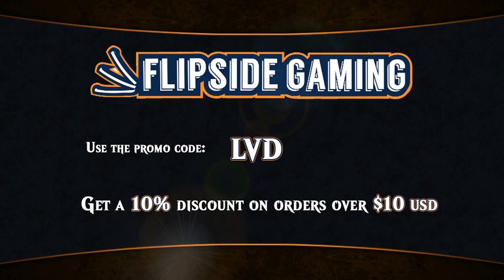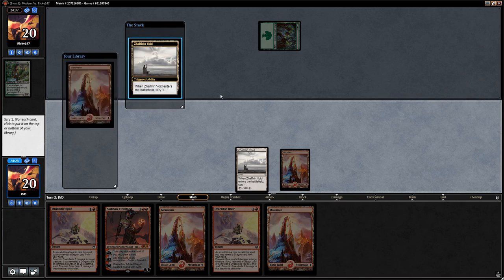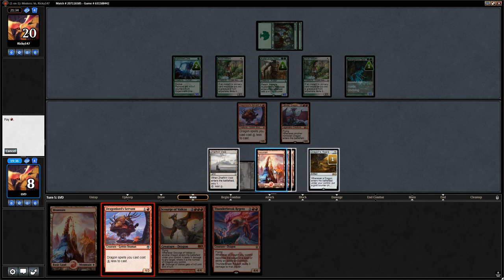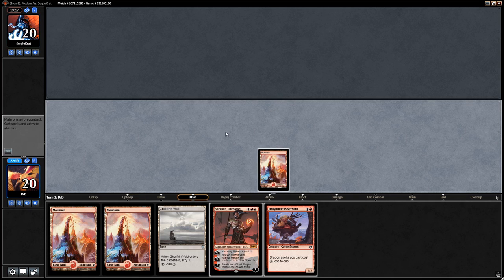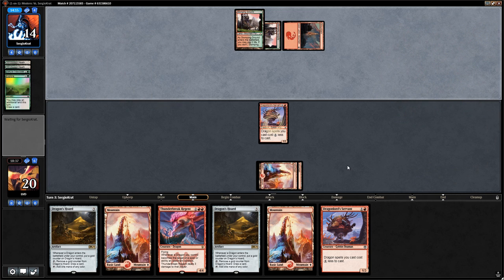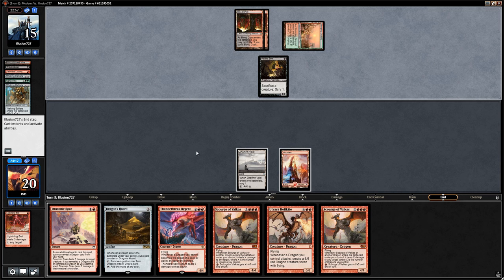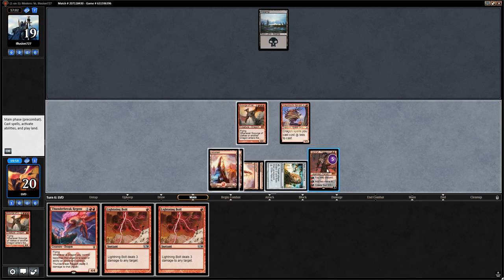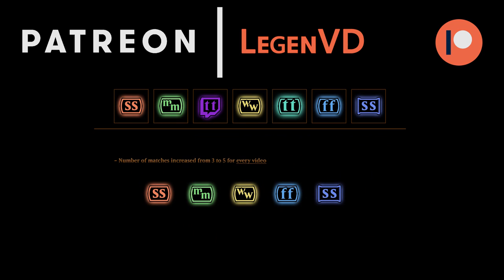Friendly Friday - Modern - Monored Dragons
Budget Monored Dragons in Modern.

Match 1: 04:38
Match 2: 10:51
Match 3: 24:20

Monored Dragons

4 Lightning Bolt
4 Draconic Roar
4 Dragonlord's Servant
4 Dragon's Hoard
4 Sarkhan, Fireblood
4 Thunderbreak Regent
4 Glorybringer
4 Scourge of Valkas
2 Lathliss, Dragon Queen
2 Utvara Hellkite
20 Mountain
4 Zhalfirin Void

Sideboard

3 Relic of Progenitus
2 Damping Sphere
3 Dragon's Claw
2 Magus of the Moon
1 Alpine Moon
2 Abrade
2 Anger of the Gods